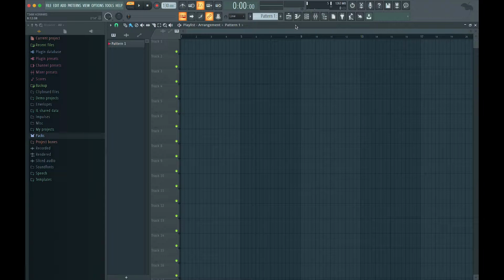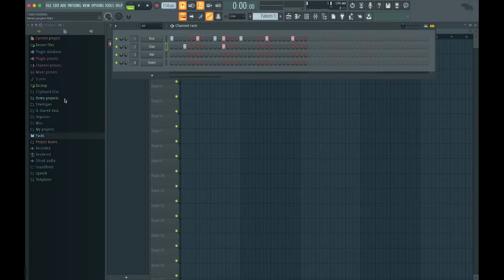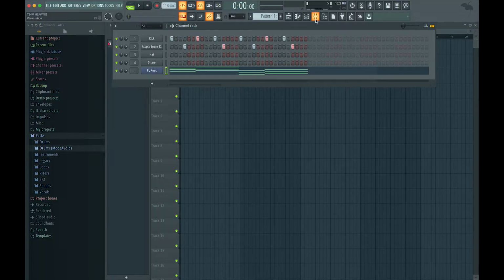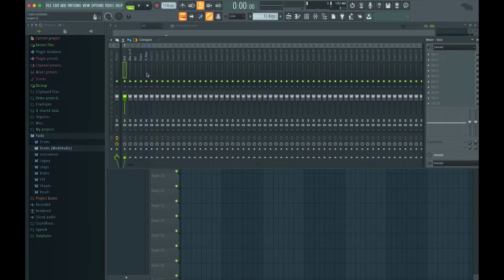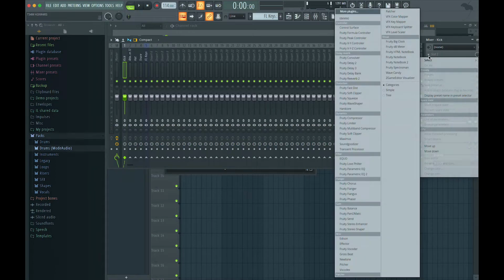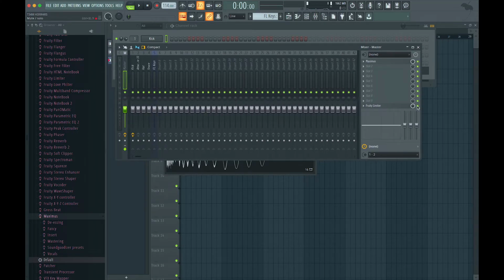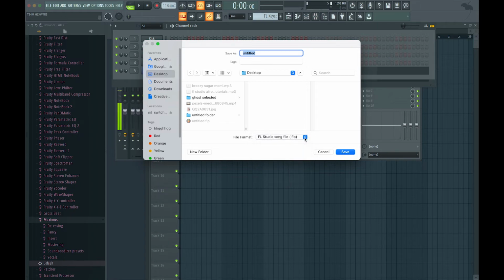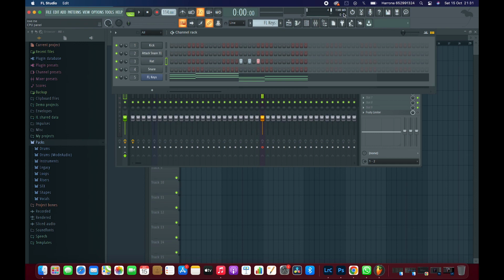Fl studio complete beginner basics tutorial on how to program your music in fl studio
This video is the first in the FL Studio 20 Basics Playlist and is to help those who are completely new to FL Studio and are looking for a place to start